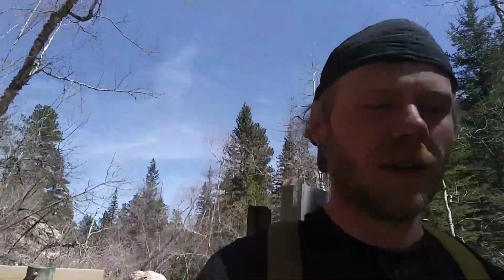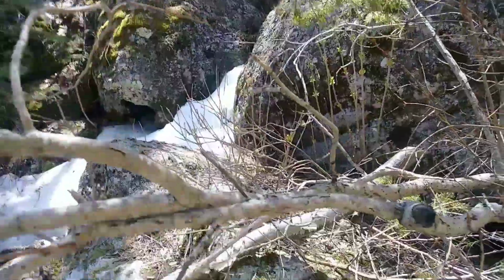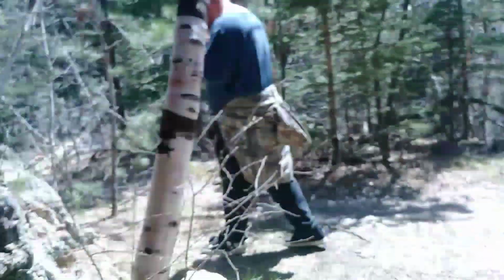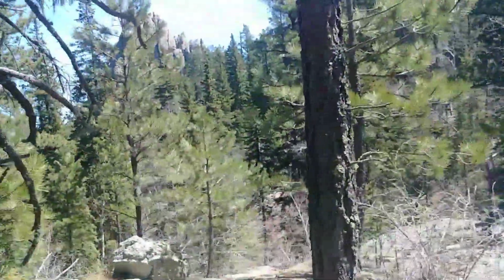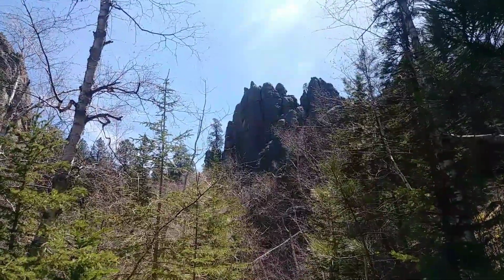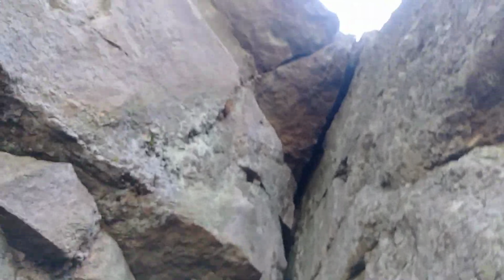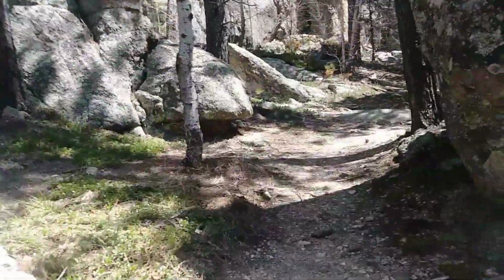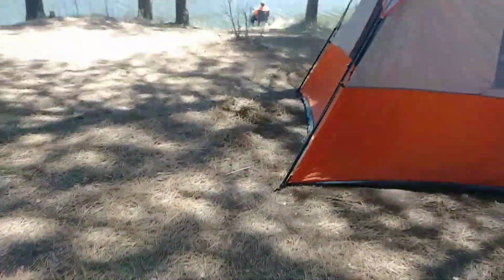Day hike/camping/ and meeting new friends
In this video I went camping at Horsethief Lake near Mr.Rushmore in the Black Hills of South Dakota. I went with Kira, my good friend Jacob, and two new friends I met Thack and Brenda from AOK Foraging and Adventures.
We all woke up bright and early and Kira had a few friends come up to see us, so we all decided to go on a hike. I had taught Thack and Brenda how to fish for trout and they were slaying them. Both of them were having so much fun they decided to stay back and hang out by the lake.
The trail we wanted to hike, the Black Elk Wilderness Trail, was really close by. One unique feature about the trail is that it takes you to the highest point of elevation in South Dakota. The highest point of elevation is know as Harney Peak or Black Elk Peak. Its a very long hike to Harney peak, so we didn't go that far. We enjoyed the sounds and sights of nature and I hope you do too.